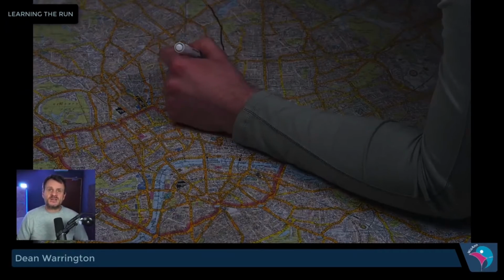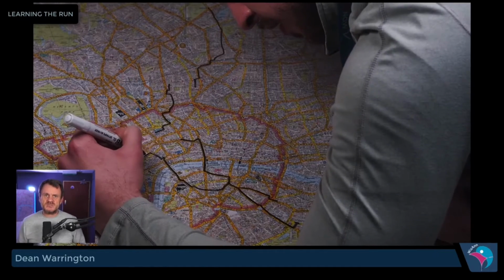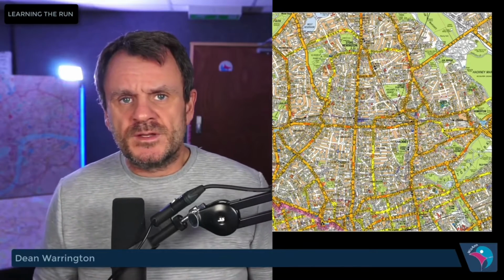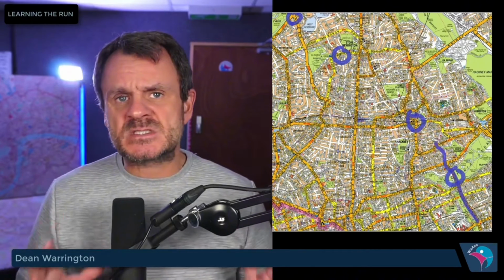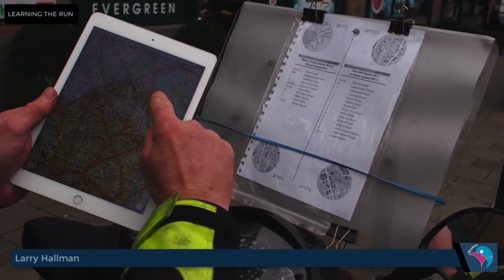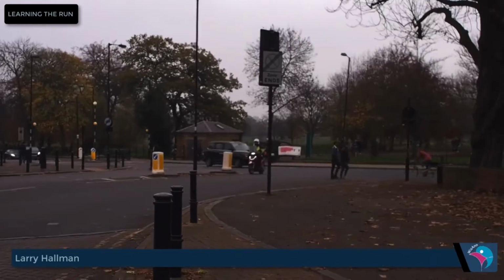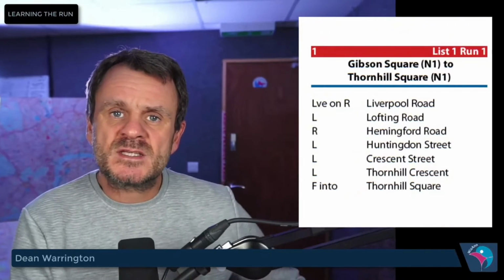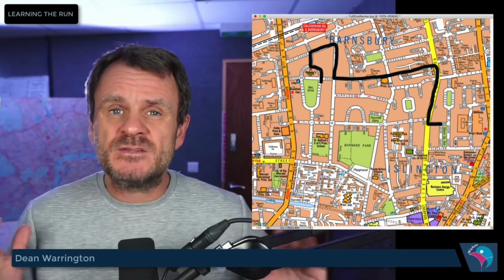How to learn the Bluebook Runs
In this video you will be shown a step by step guide of how to learn the bluebook runs, using scientifically proven memory techniques, which are essential to complete the Knowledge of London.